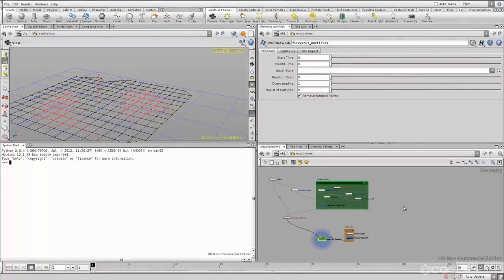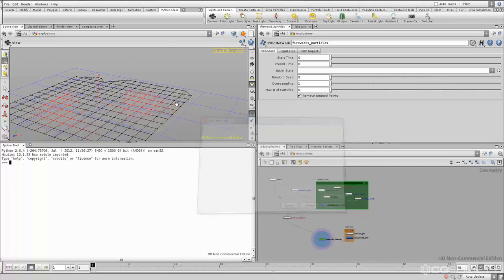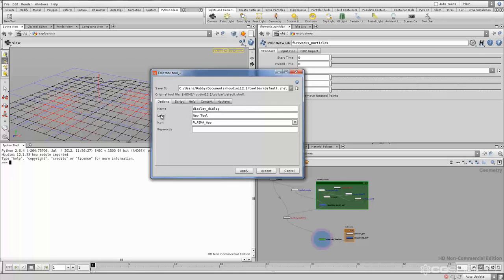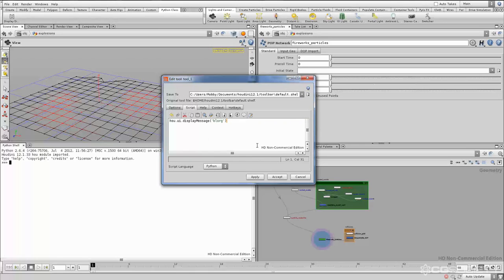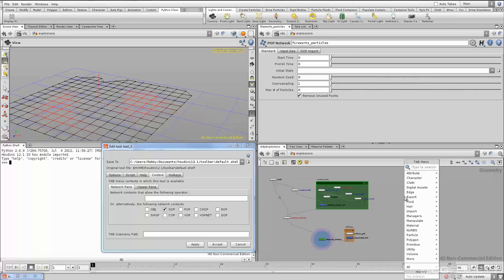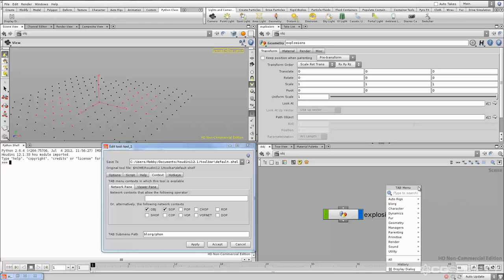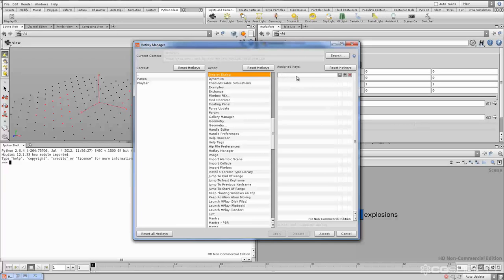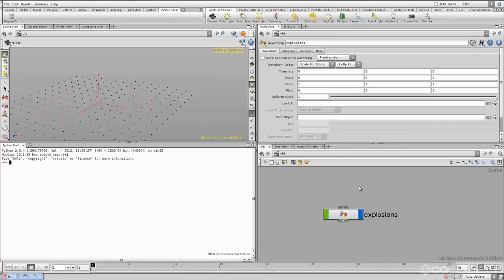16 Shelf Tools